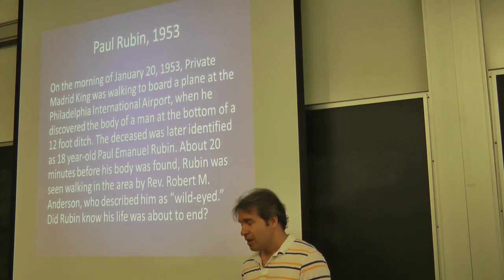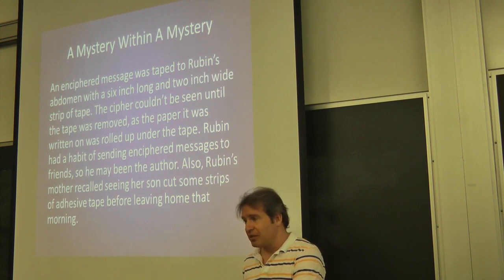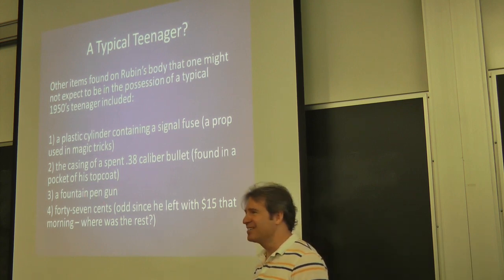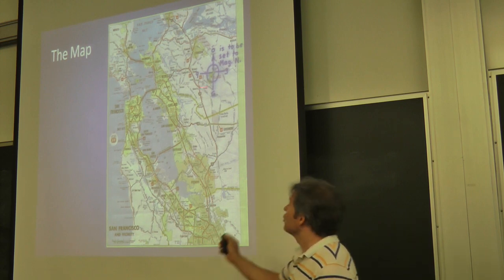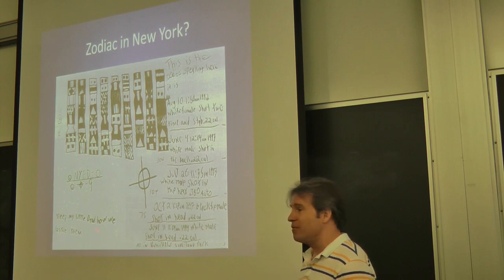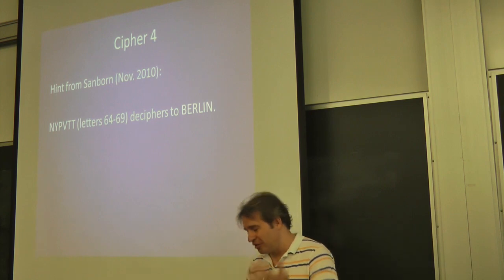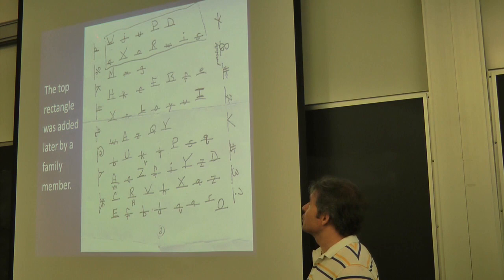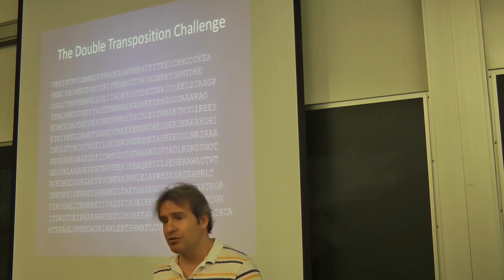The World's Greatest Unsolved Ciphers, part 2 - Prof Craig Bauer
Speaker: Prof. Craig Bauer (York College, PA)
Title: The World's Greatest Unsolved Ciphers
Date: Wednesday, 24-Apr-2013

Abstract: Ciphers that have never been solved from recent times going back hundreds of years, will be detailed. The list includes many lesser-known ciphers that you likely have never seen before. Should be interesting to students and faculty, from math or history or computer science.

About the Speaker:
Craig Bauer is a cryptography expert who is managing editor of Cryptologia and teaches mathematics at York University in York, PA. His website is He has a book on this subject: "Unsolved! The History and Mystery of the World's Greatest Ciphers from Ancient Egypt to Online Secret Societies", Princeton University Press.

Video and editing by me.

by permission of Prof Bauer.